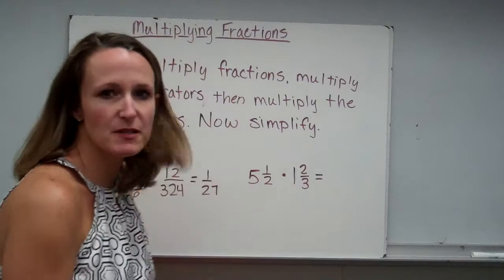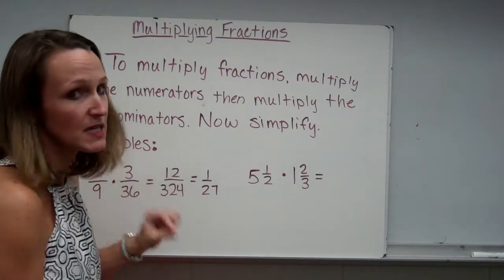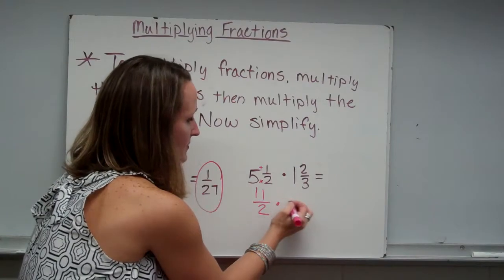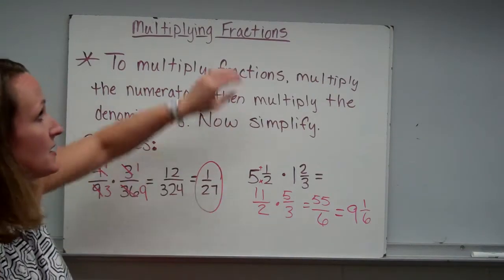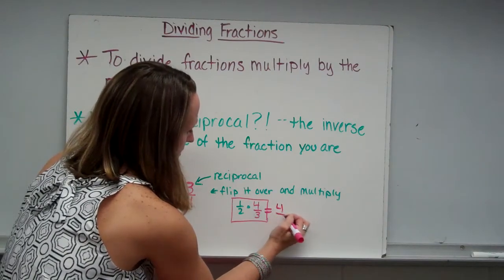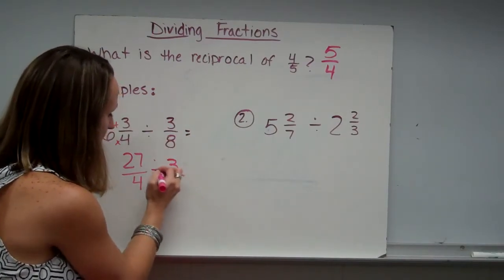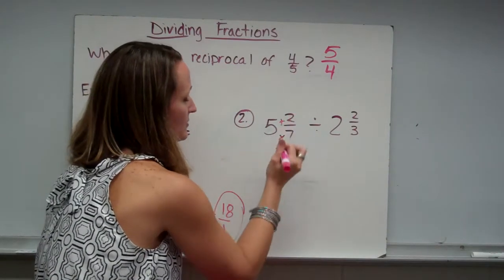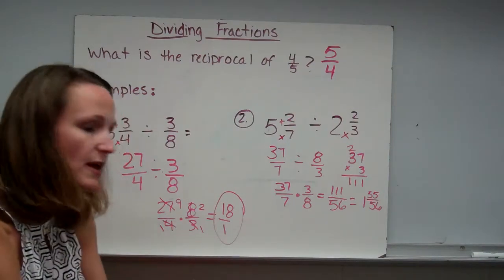Multiplying and dividing fractions